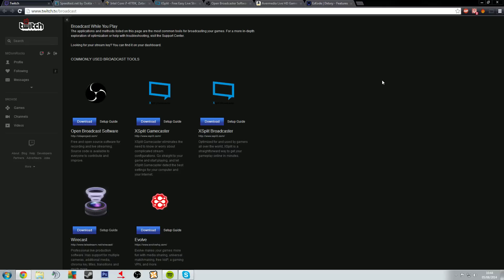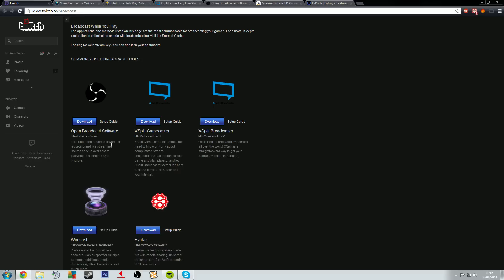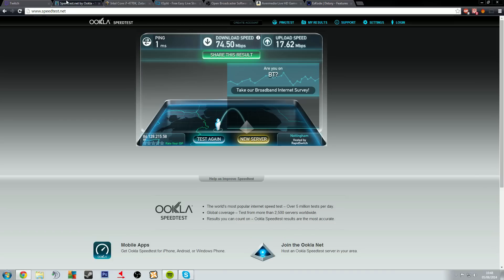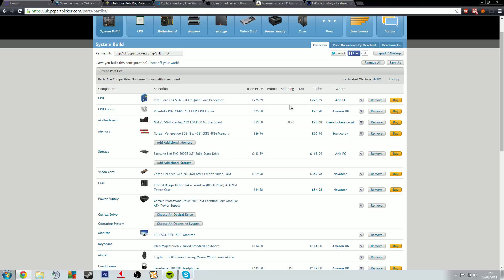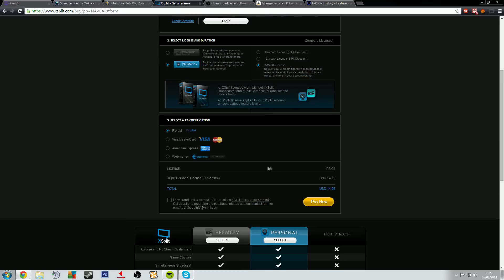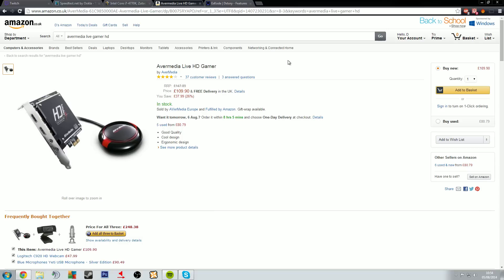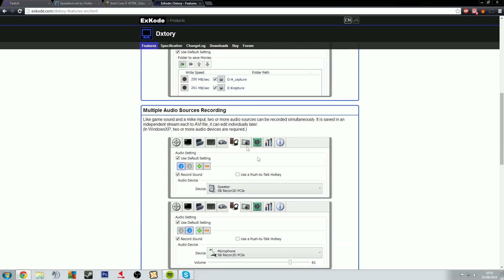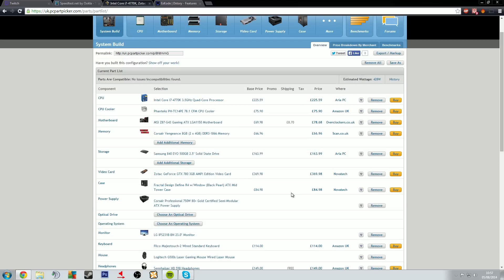What You Need To Stream To Twitch The Basics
Here is a by no means definitive list of what is required to stream to twitch.

All information is what I have gathered during my own research online.  I hope this helps a lot of people who are looking into streaming.

Links